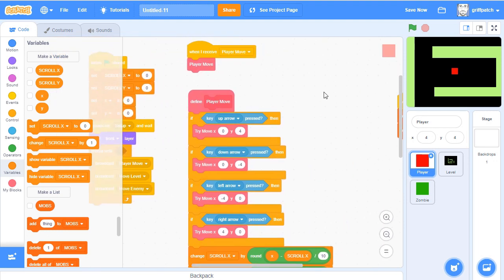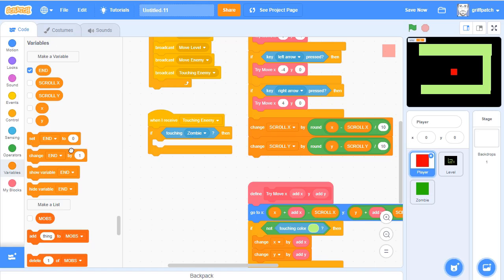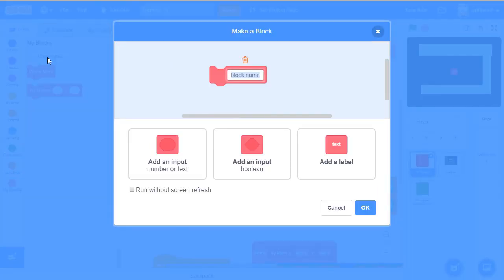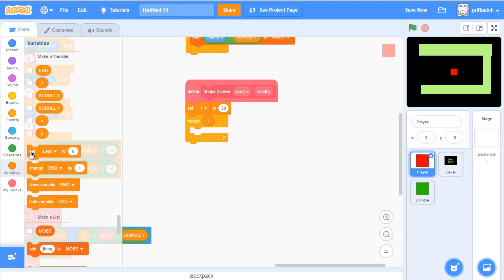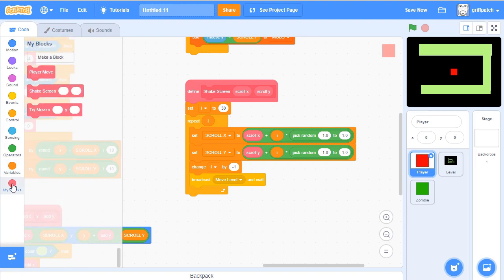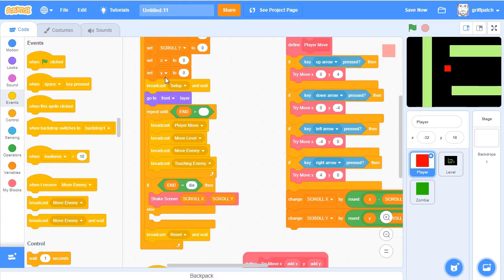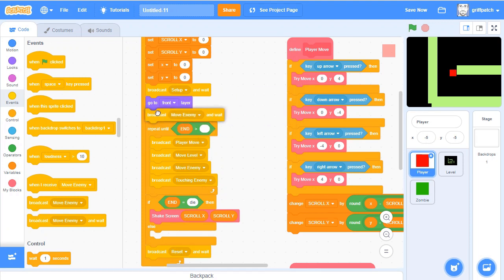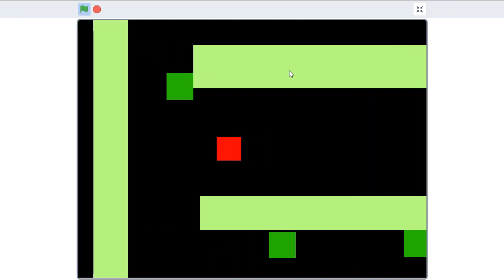Top Down Scroller | Part 4 | Live Die Repeat (Game Over)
This is part 4 of a five part series on how to script a top down scrolling game in scratch.

Part 2 - Introduces a zombie cube enemy and gives it a simple zombie AI
Part 3 - Uses a List to hold Zombie Clone Positions and we placing them in the level.
Part 4 - We deal with enemies actually catching you and camera shake.
Part 5 - We will add the exit so we can complete the game + a timer